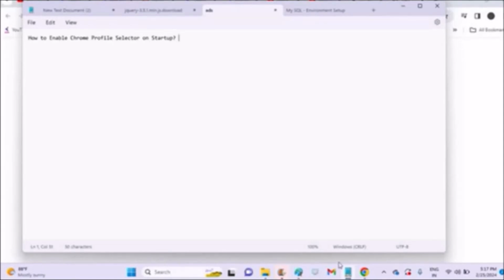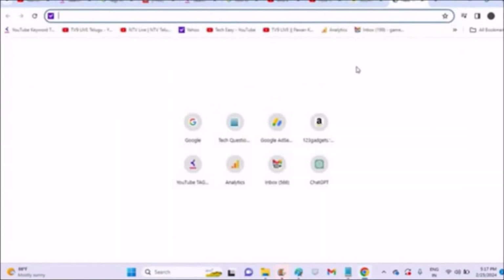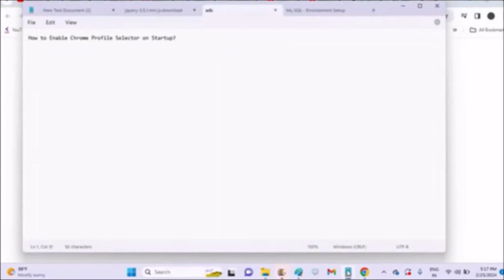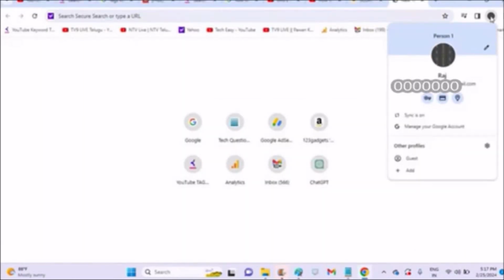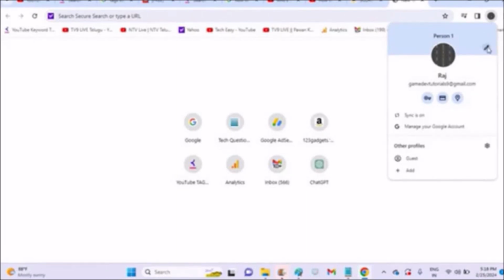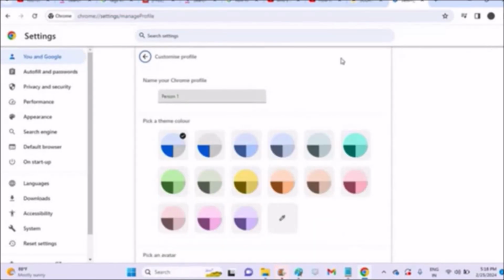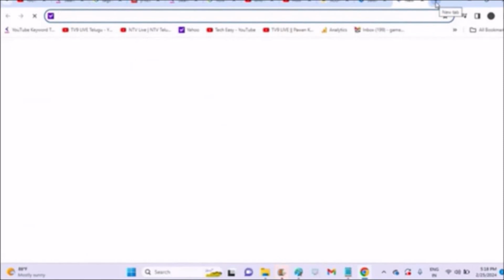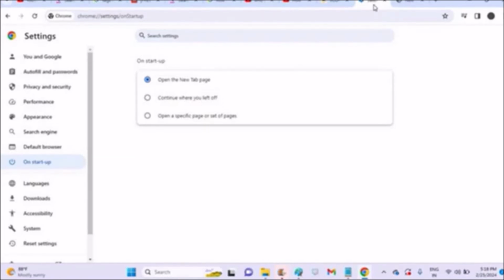How to Enable Chrome Profile Selector on Startup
This is how you can unable Chrome profile selector on startup of the browser. If you want to have a selection option whenever you open Chrome to select the user you can set an option of Chrome profile selector on start up. In the above video tutorial it is clearly stones step by step in the easiest way to enable Chrome profile selected on startup.